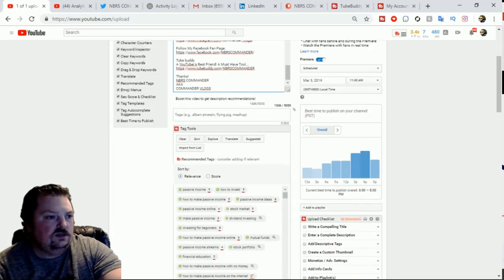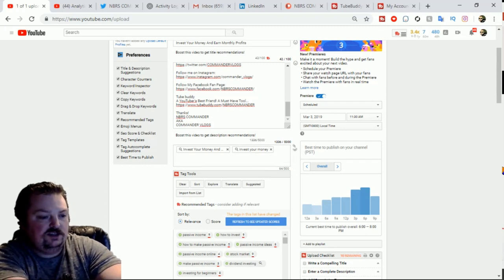Tube Buddy Video Promotion For Youtube SEO Optimization!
Tube buddy is an absolute must have tool for video promotion and great for YouTube SEO optimization. I love to use it to make amazing custom thumbnails. It is such a huge time saving tool!

Drive for Lyft and make money working for yourself today!
Use my code and earn a bonus when signing up!
Here is my code: CARL24578

Do you play Fortnite? If yes, do me a favor and use my Support-A-Creator Tag in the item shop! It's: NBRS-COMMANDER

Send Fan Mail with USPS To...
COMMANDER VLOGS
EAST OLYMPIA, WA 98540

Send Fan Mail with UPS or Fedex and all others To...
COMMANDER VLOGS
8315 NORMANDY ST SE 643

Thanks!
NBRS COMMANDER
AKA
COMMANDER VLOGS